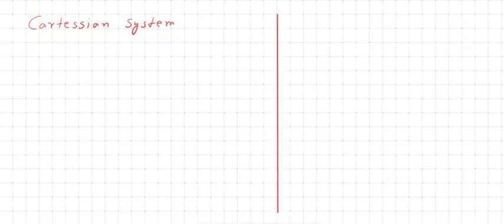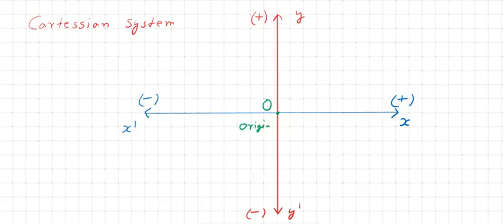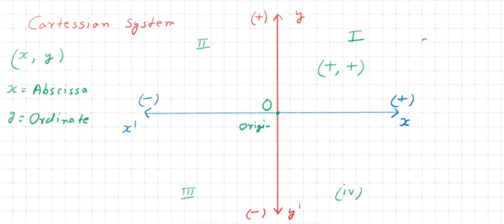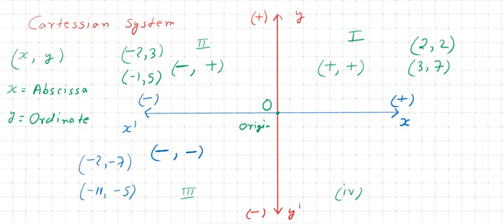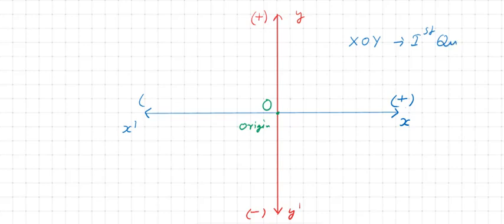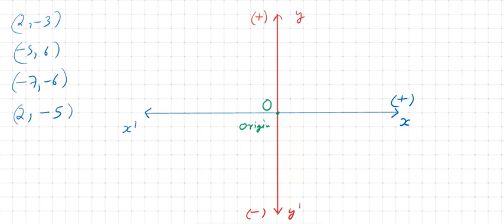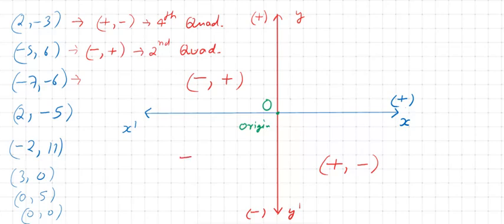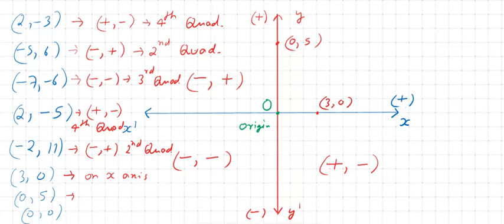coordinate geometry - 01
ICSE Mathematics IX